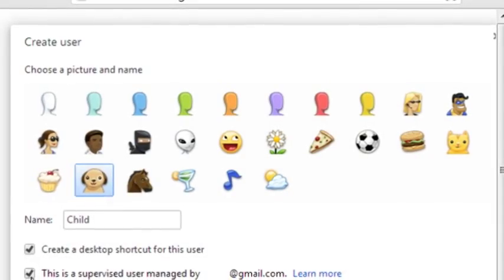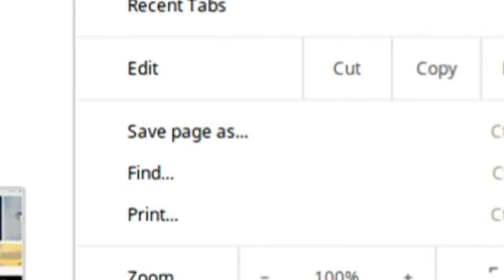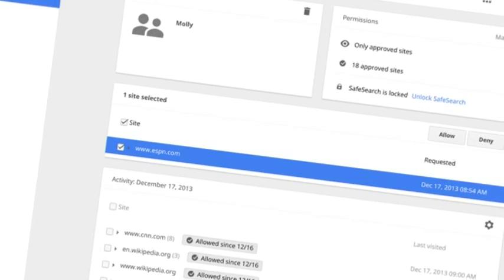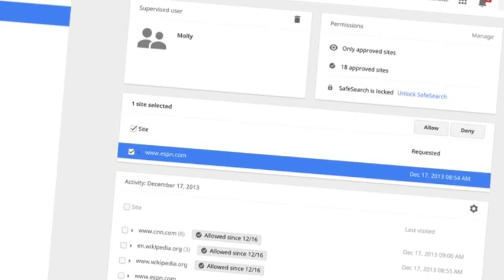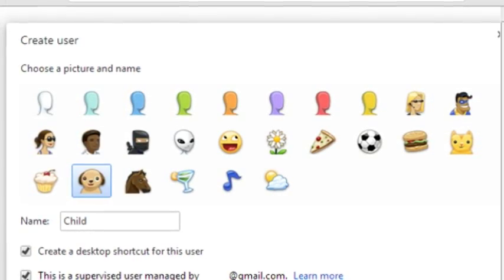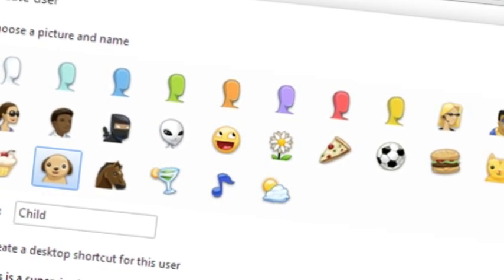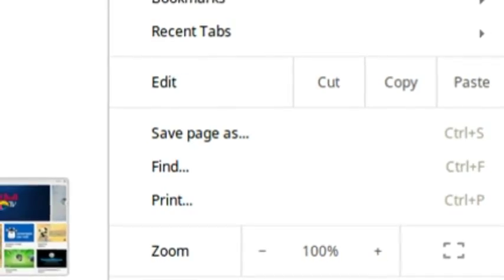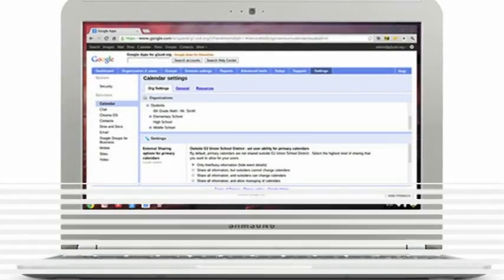How To Add, Manage User Accounts On A Chromebook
Just like any other computer, a Chromebook allows you to add multiple users, some with limited privileges.
News for How to add, manage user accounts on a ...
Adding, Removing and Managing Users your Chromebook ...
A Parent's Guide to Setting Up Supervised Users - OMG ...
We just got Chromebooks, how do we manage them? - Google
Use Supervised Users to Set Up Parental Controls on a ...